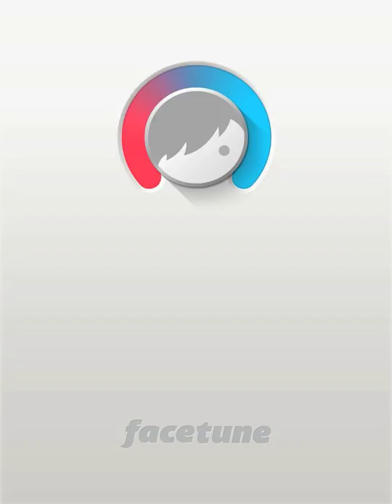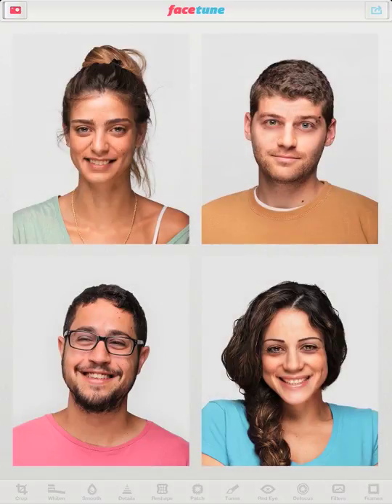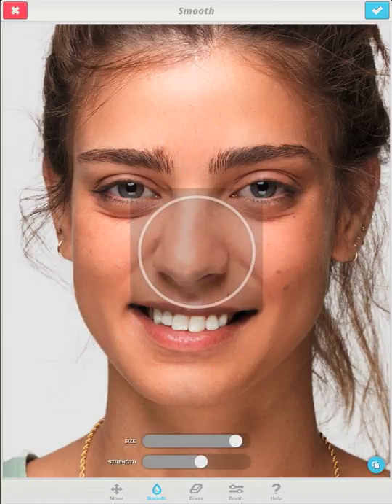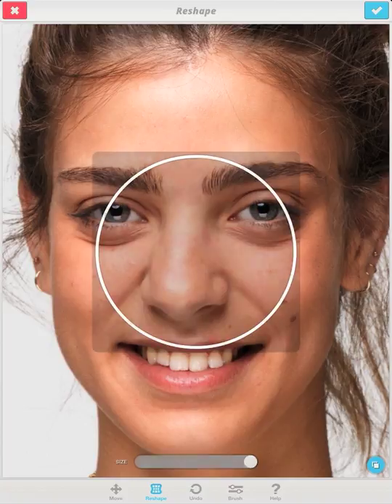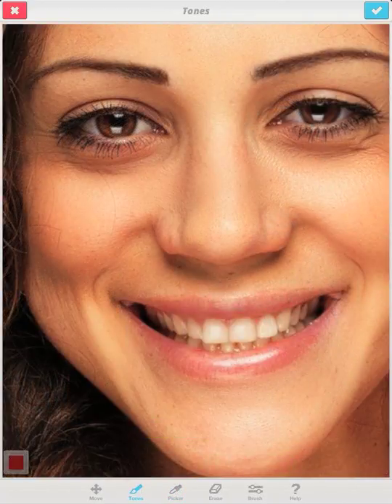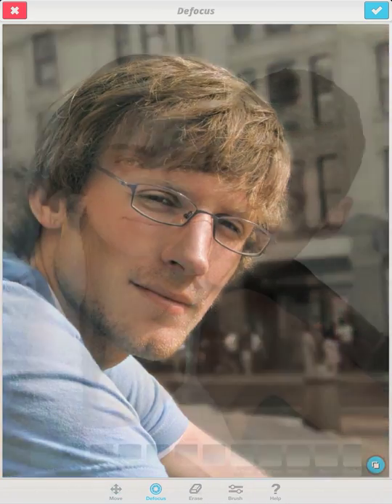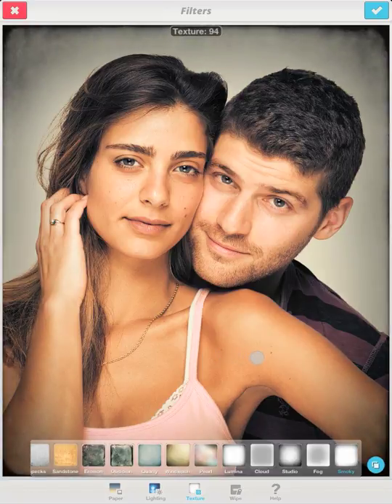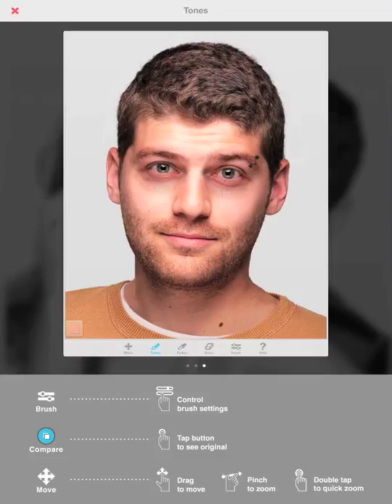Welcome to the world of Facetune for iPad!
This video overview will demonstrate some of the amazing tools Facetune for iPad offers, to turn every photo into your own beautiful and unique creation. The app is great for retouching selfies and portrait images. Watch how Facetune for iPad revolutionizes the way we all edit photos, with unprecedented user control, and strikingly natural results!